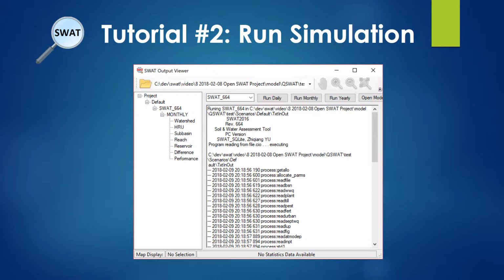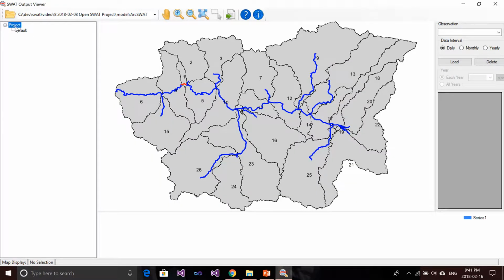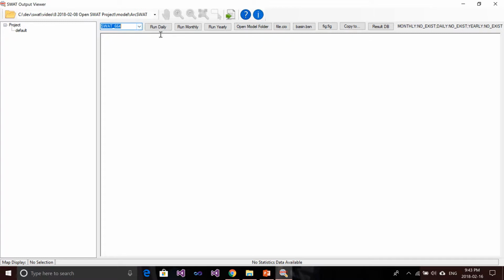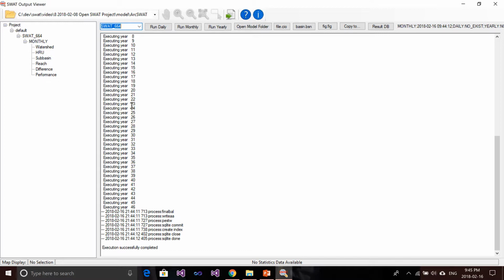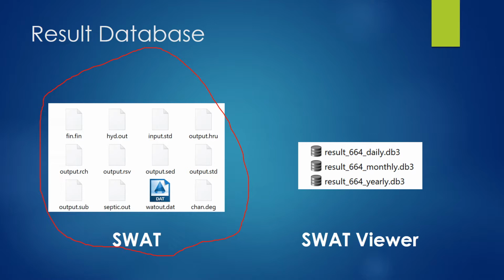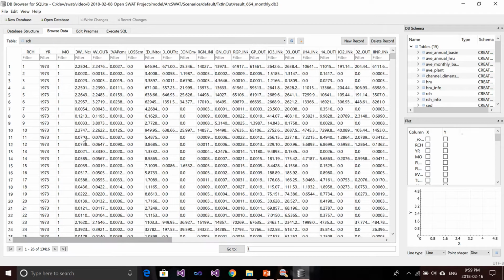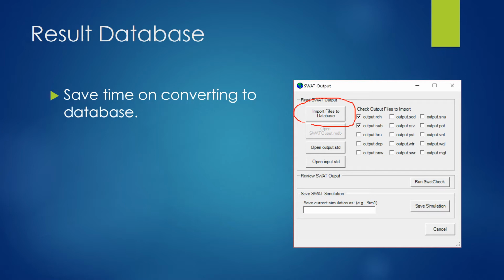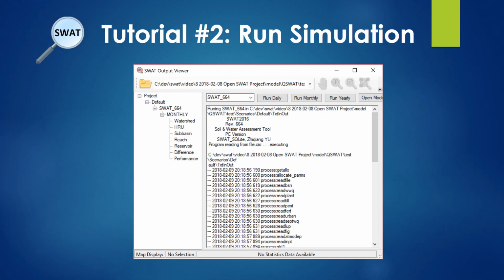Tutorial #2: Run Simulation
This is the second tutorial video for SWAT viewer.

The SWAT model is ready to run after opened in SWAT Viewer. There are two options for the simulation run: simulation engine and output time step. The simulation engine could be any of the standard SWAT version or a customized version. The output time step could be daily, monthly or yearly. In SWAT Viewer, these options are available in Scenario View by selecting the scenario in the Project Explorer.

This video covers the process to run a simulation in SWAT Viewer. Also talked about the model output format. The format used in SWAT Viewer make it much easier to post processing the outputs and run and compare different engines on same scenario.

Run a simulation: 00:38
The output format : 7:15